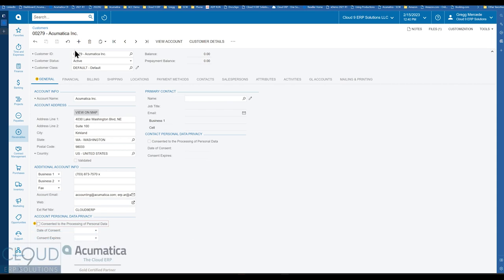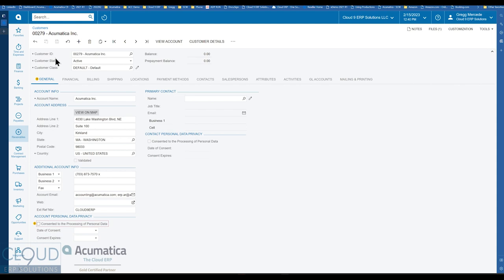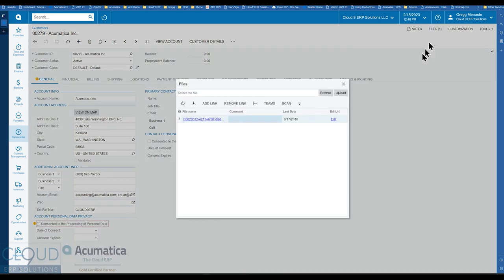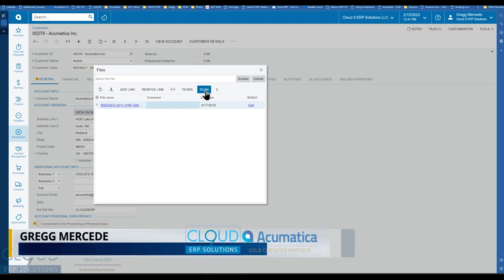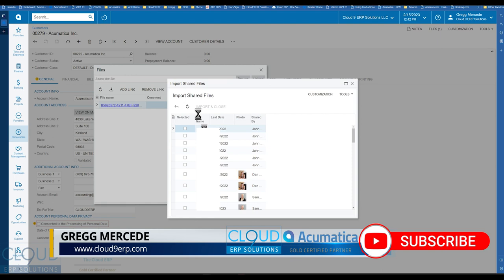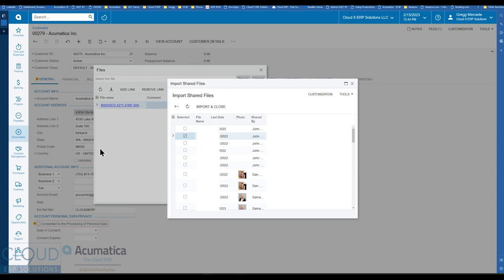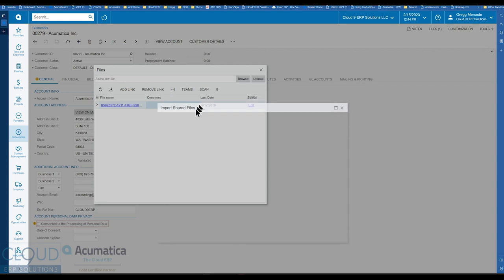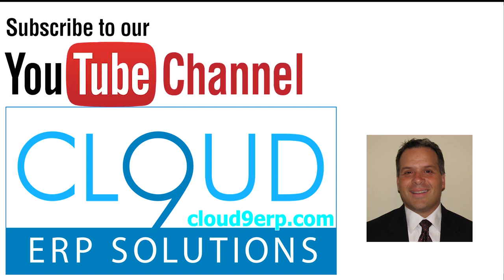Acumatica 2023 R1 - Microsoft Teams access to sharepoint?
Sharepoint access from Acumatica.  Well, kind of.  With the Microsoft Teams integration you can now quickly add files into Acumatica using the Teams file repository (sharepoint).  It's all in this video.